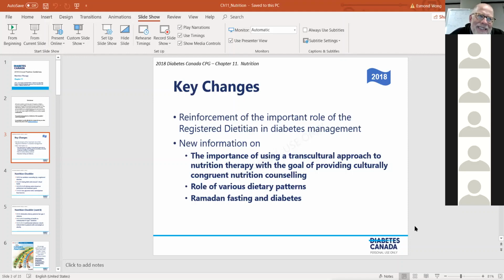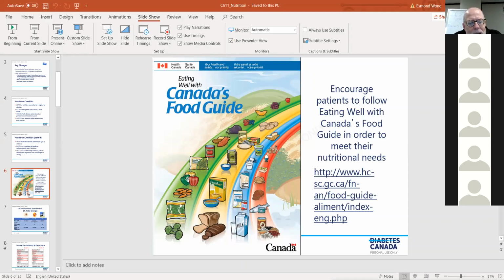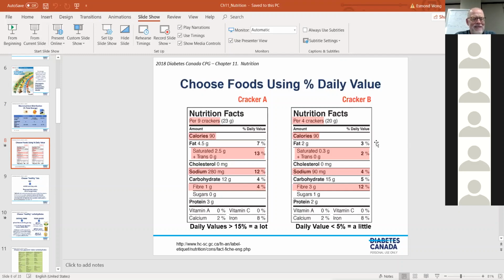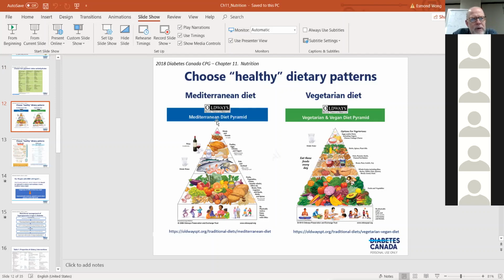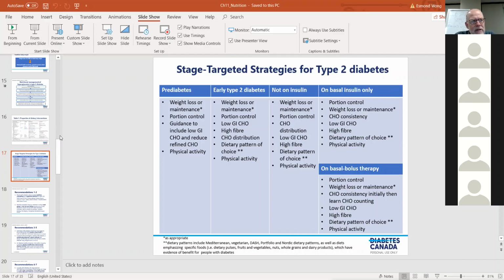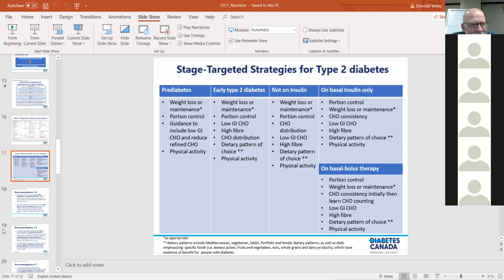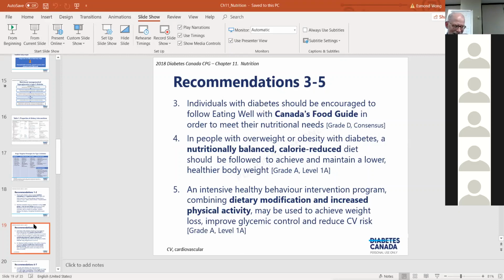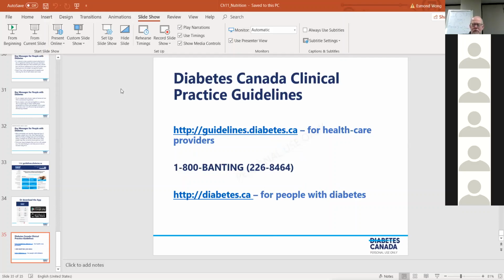CDE Preparation Video- Nutrition March 5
Dietitian Dave Dyjur explains the nutrition competency on the CDE (TM) exam.

For more resources for the exam please check out my Make sure you check out the How to Study section. To practice for the exam, try out the Free Quizzes section. If you found those helpful then consider purchasing a Practice Exam simulation in the Purchase section. They will improve your confidence and pass rate while lowering your stress and the amount of time you need to study.  Pass is guaranteed or your money back.